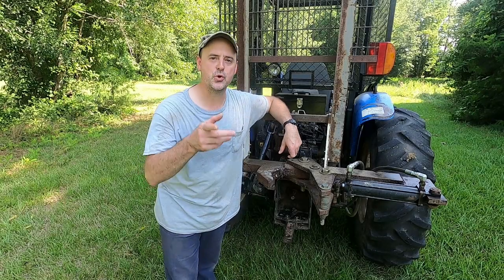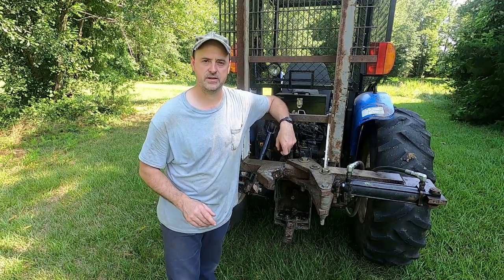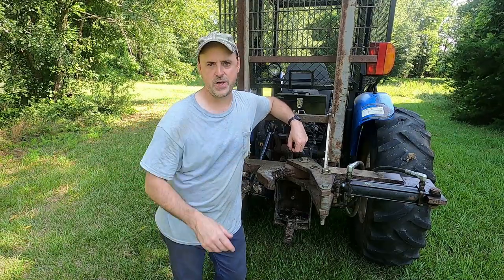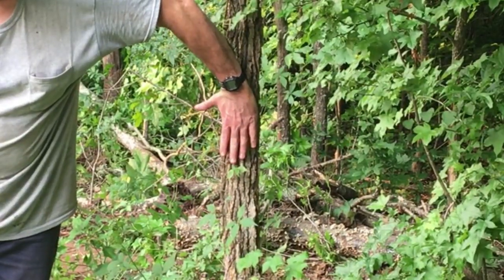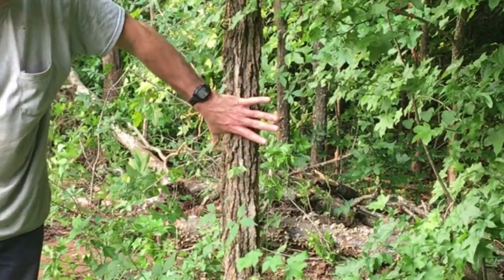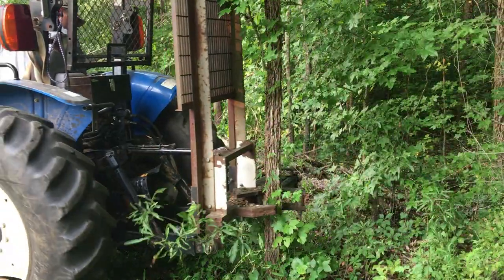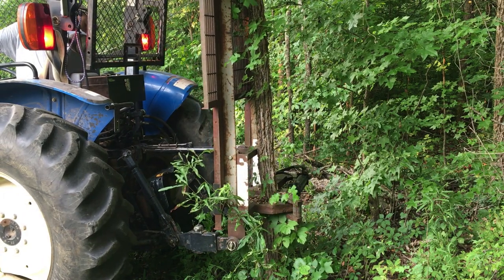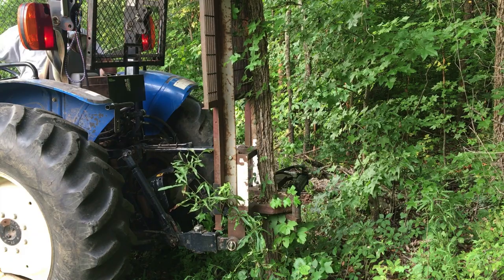Tractor Attachment: Homemade Tree Puller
This homemade 3 point hitch tree pulling attachment is made mostly from scrap metal. It can uproot trees as big as 5 inches given favorable soil conditions and root structure.